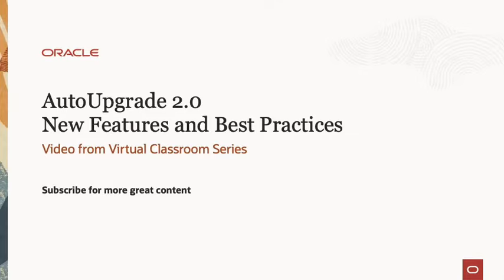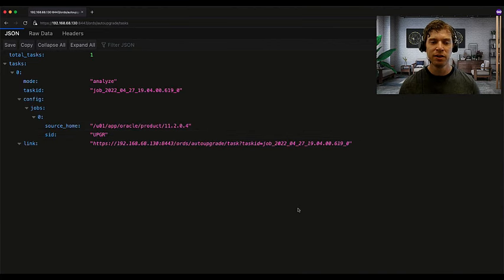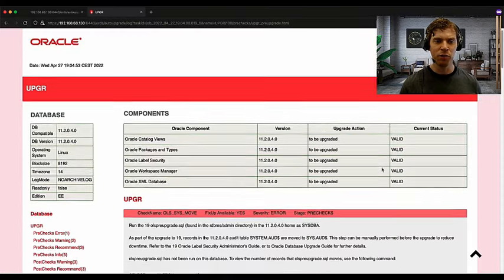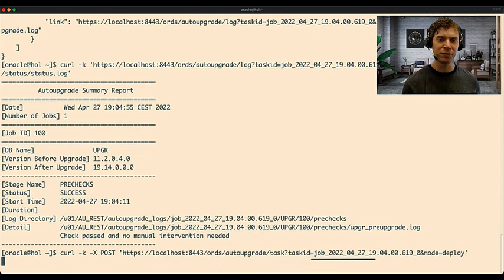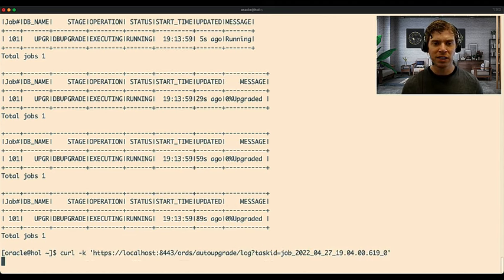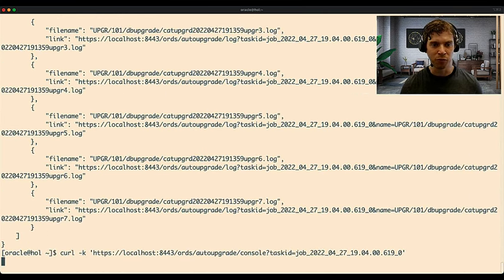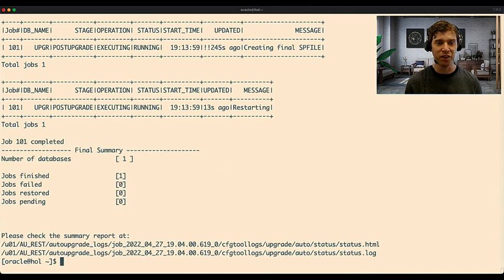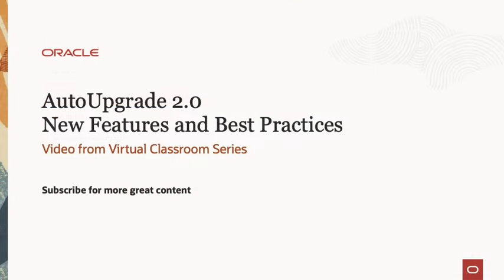DEMO: Remotely upgrading Oracle Database via REST API